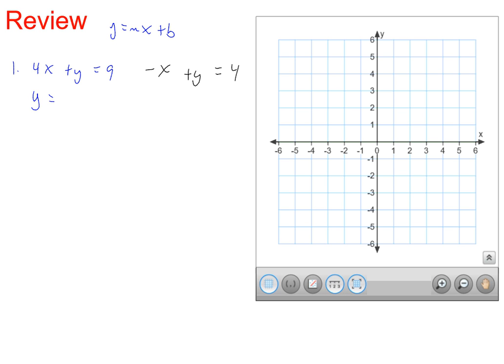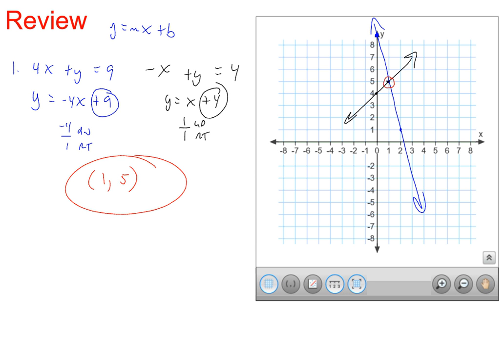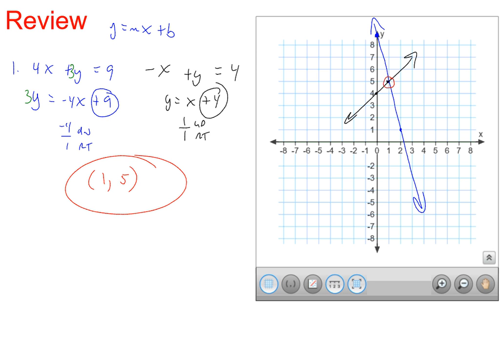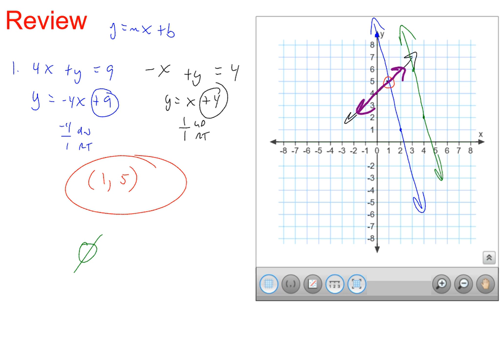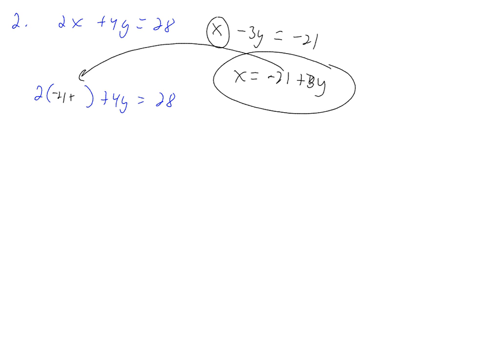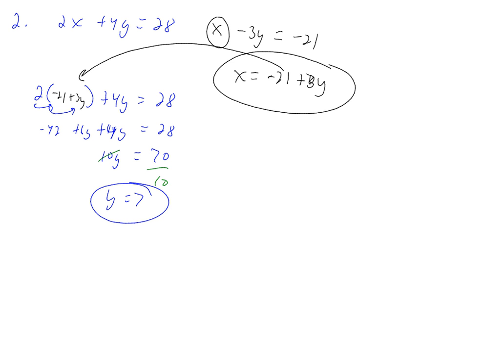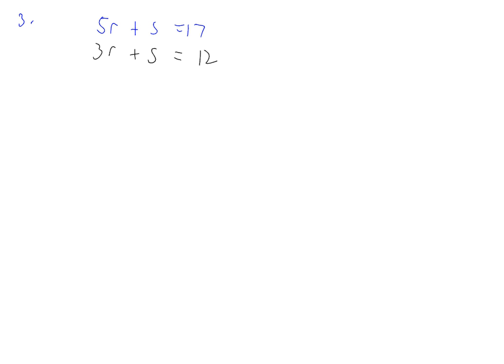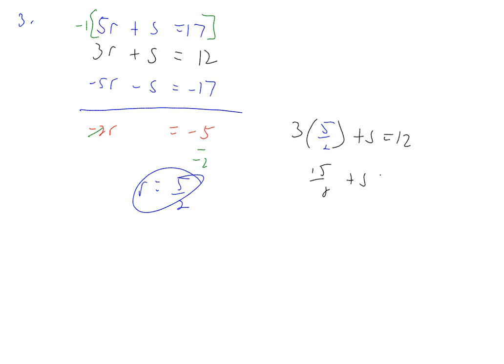Algebra 1 Chapter 7 Quick Review of Solving Linear Systems by Rick Scarfi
Solving linear systems by graphing, substitution and elimination is covered. We also discuss the 3 types of solutions.